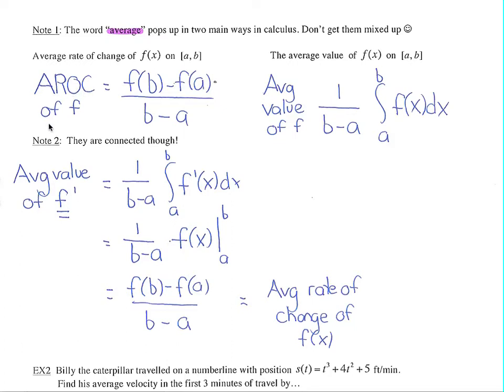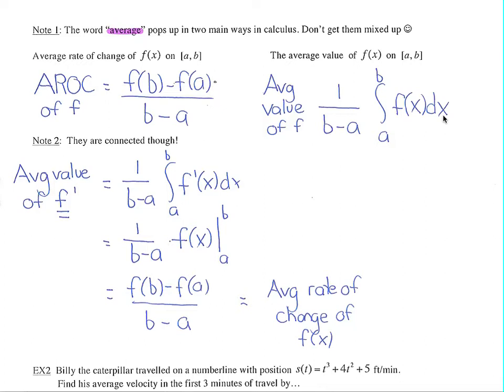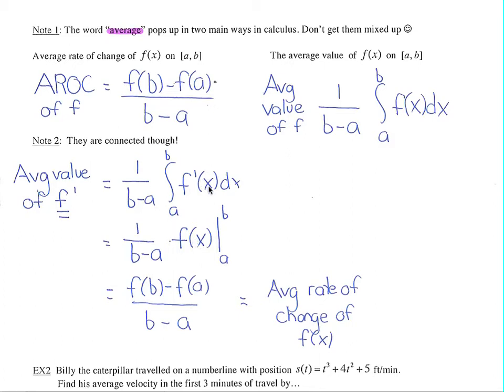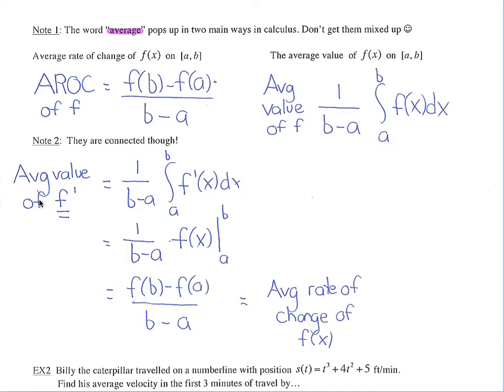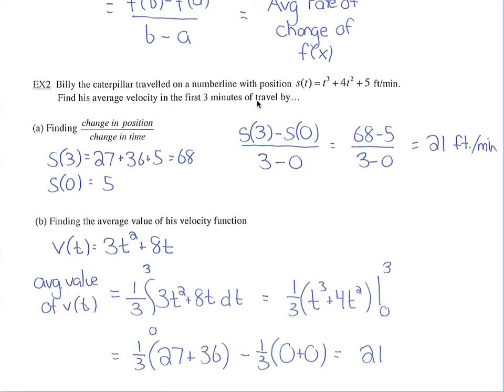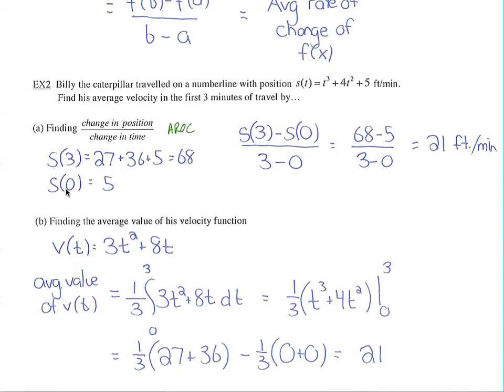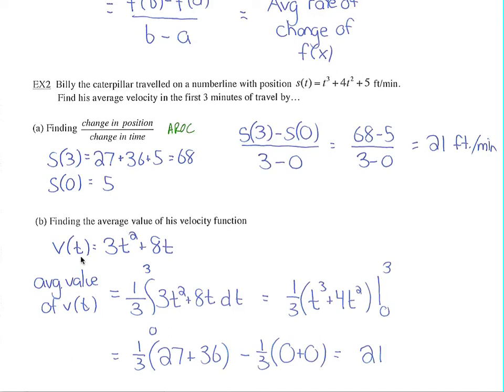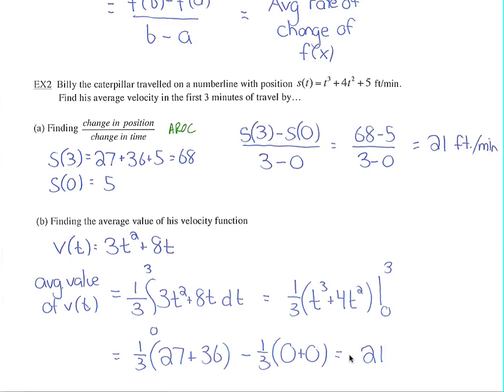Avg Value Notes (page 2 of 2)